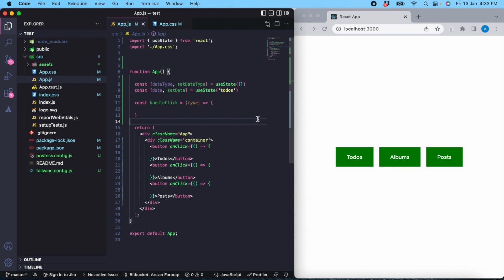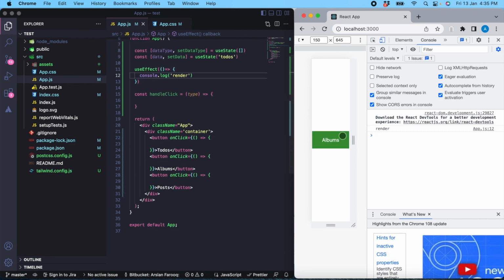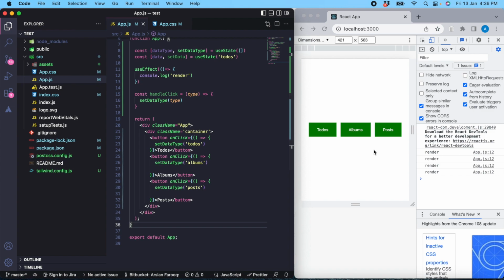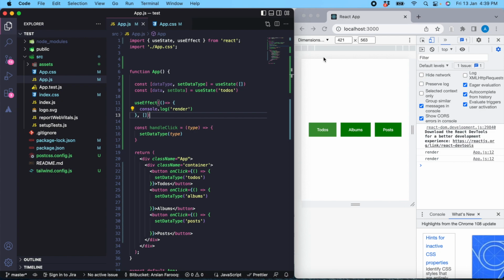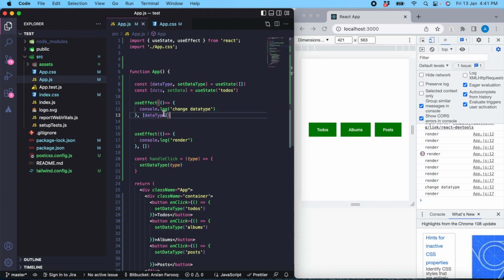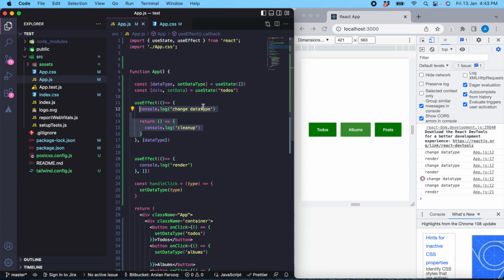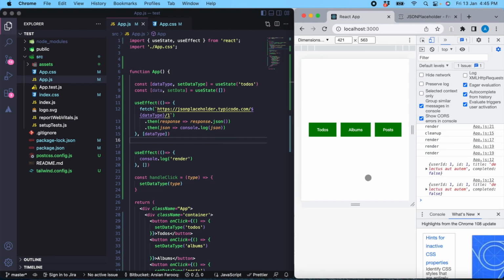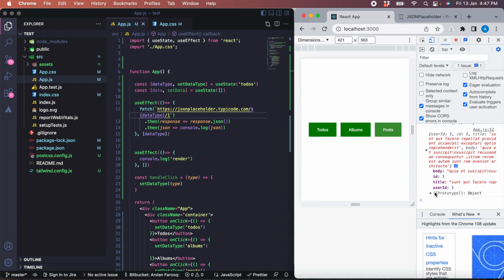How to use useEffect Hook in React | React JS Tutorial | Arslan Farooq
In this video I teach how to use useEffect Hook in React Js